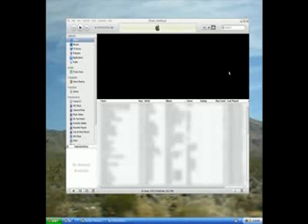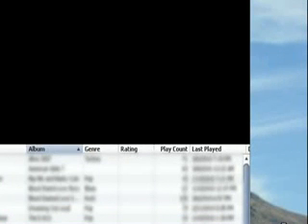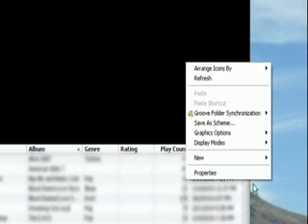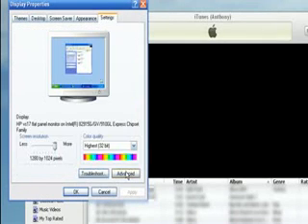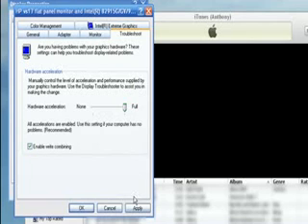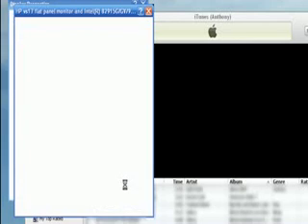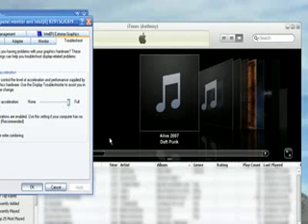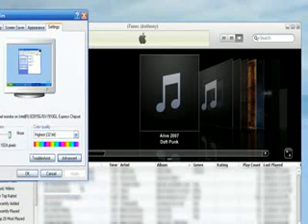How to: Fix iTunes coverflow 6 problem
In this video I discuss how you can use your pc wireless connection t connect your xbox 360 or nother computer to th internet. It uses what is call Intern...